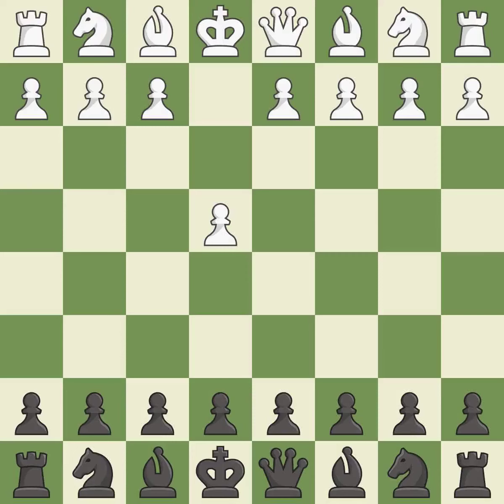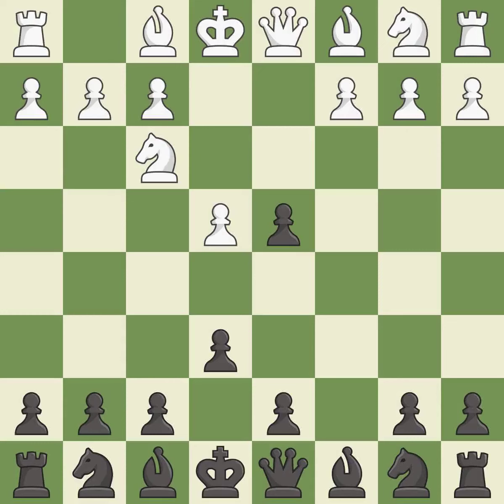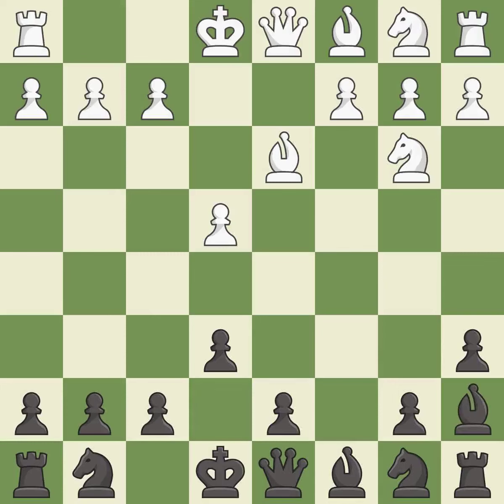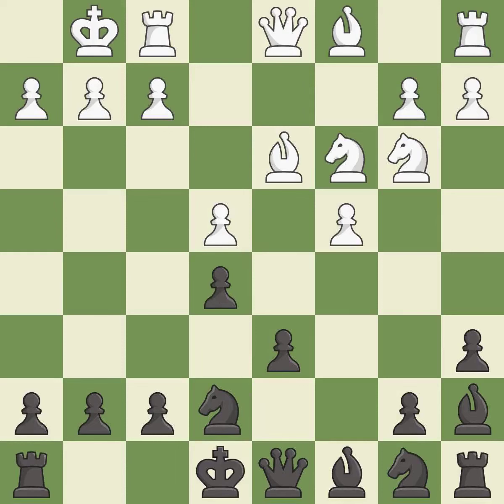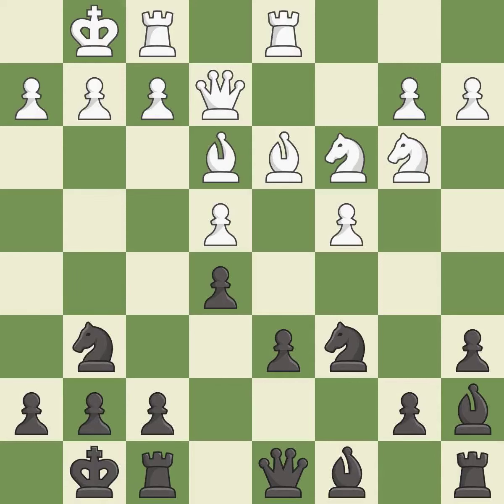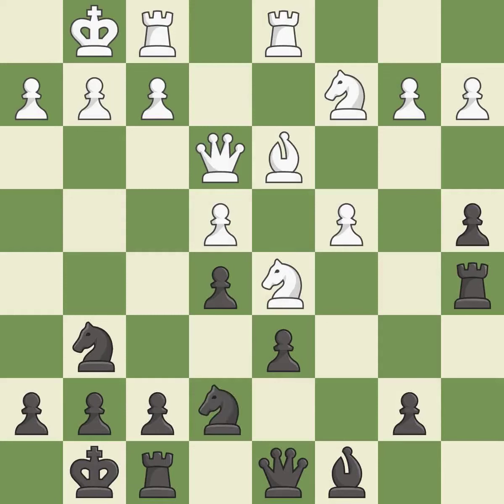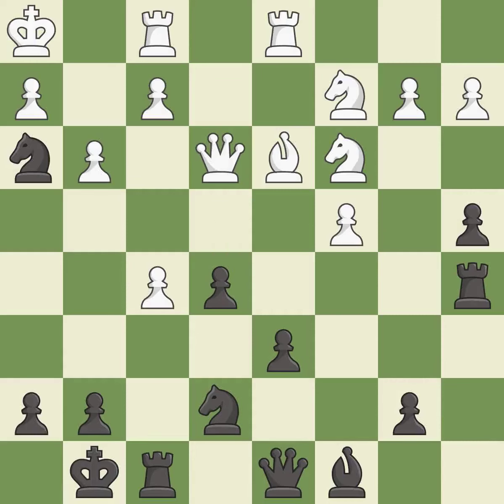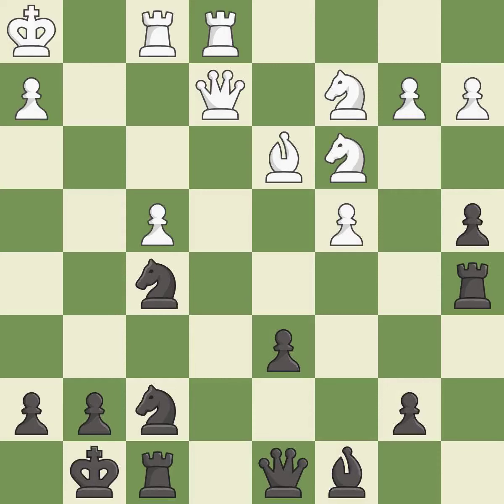Sicilian Defense: Kan, Modern, Polugaevsky Variation, 6.Nb3 Ba7, Event It (Gr.1),Site Dortmund (Ger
Sicilian Defense: Kan, Modern, Polugaevsky Variation, 6.Nb3 Ba7, Event It (Gr.1),Site Dortmund (Germany),Date 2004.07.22,Round 1,White Svidler Peter (RUS),Black Rublevsky Sergei (RUS),Result 1/2-1/2,ECO B42,WhiteElo 2735,BlackElo 2649,Annotator